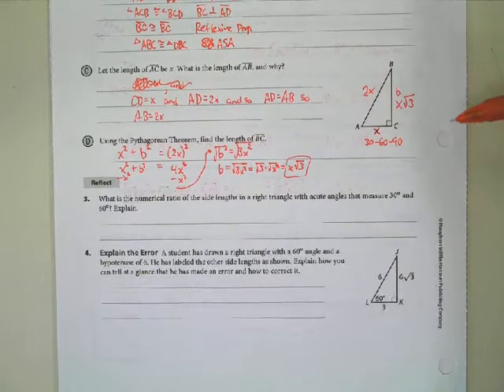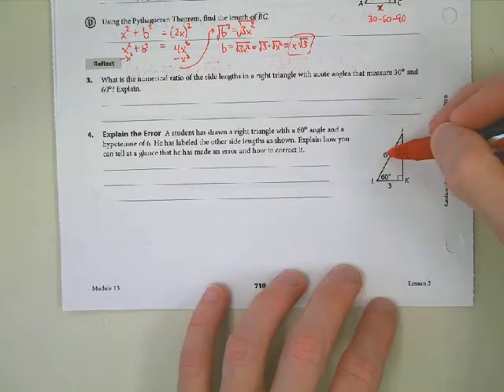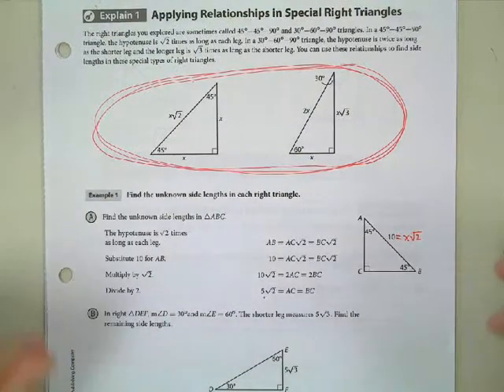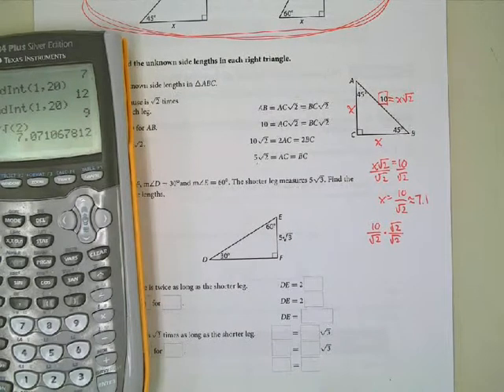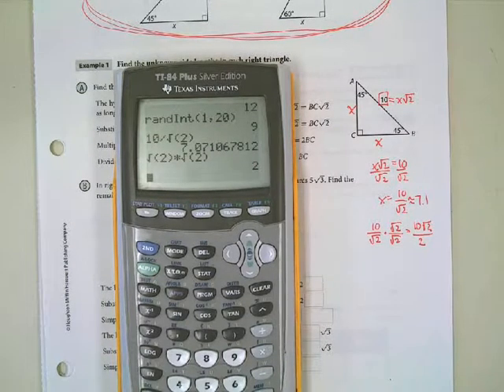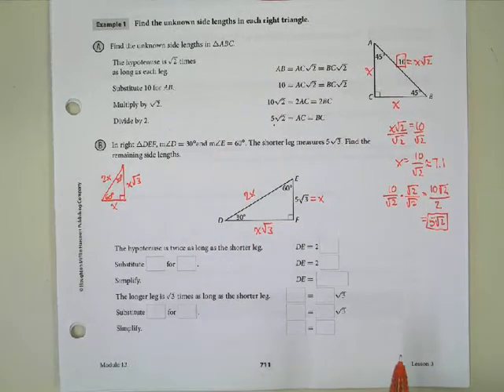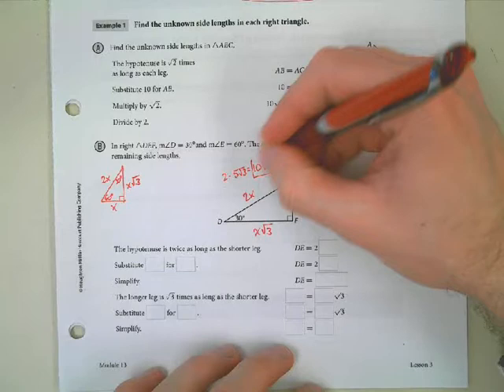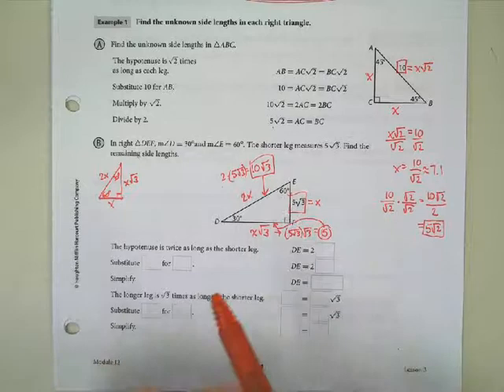11/11/15 Special Right Triangles Honors